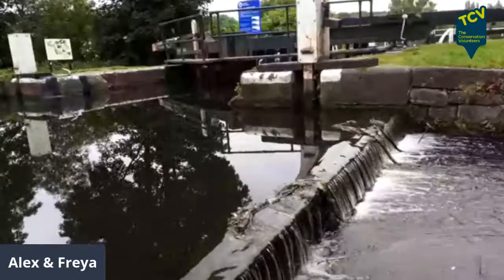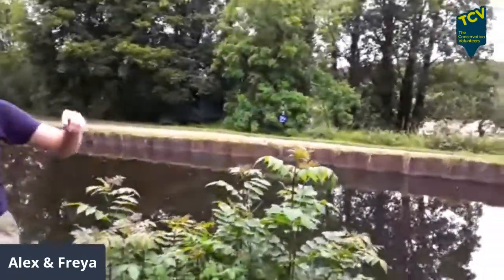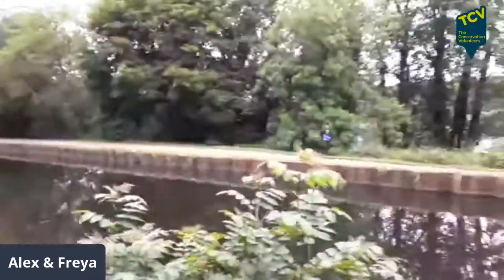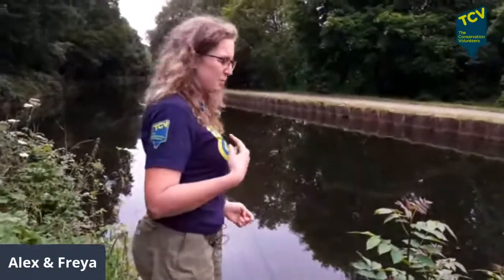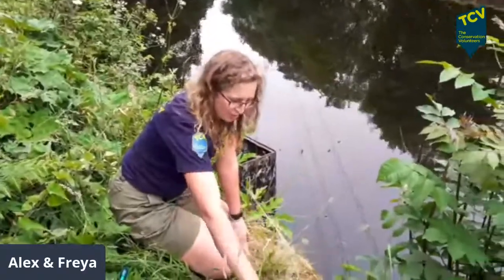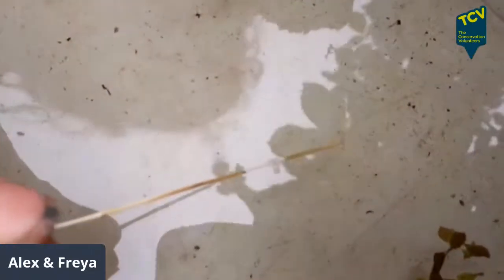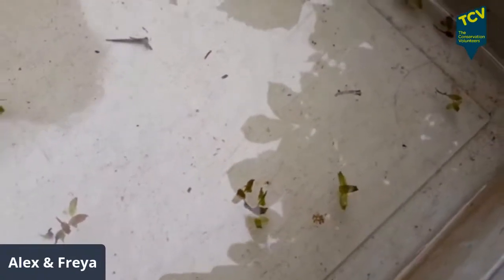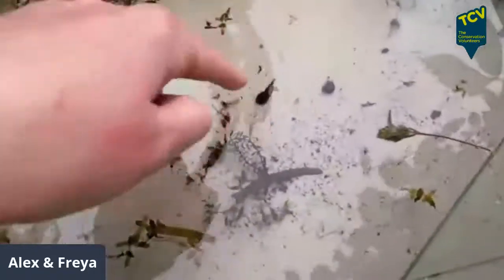Close to Nature - Pond dipping in the canal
You don't need to have a pond to do a pond dip. We will be showing you how to safely carry out a 'pond' dip in your local canal. We will talk you through what you will need, how to be safe on your pond dip and a few of the things that you might find.